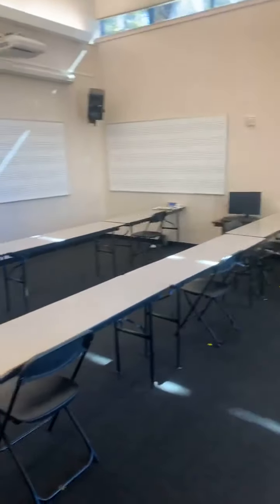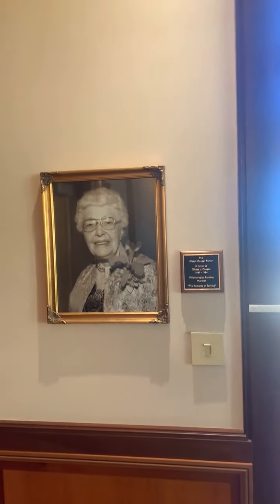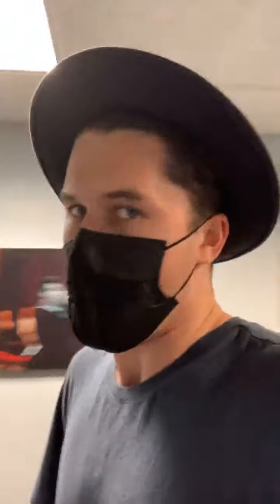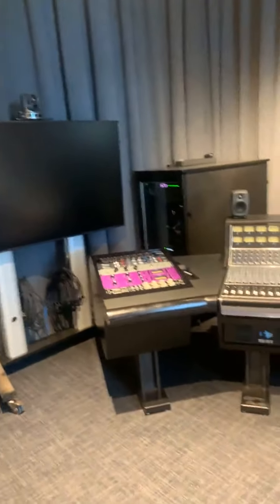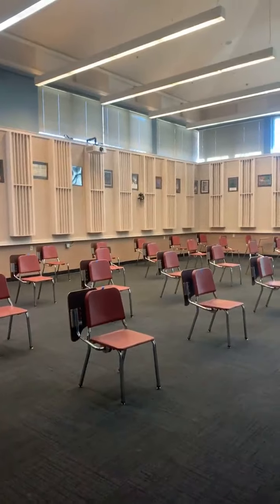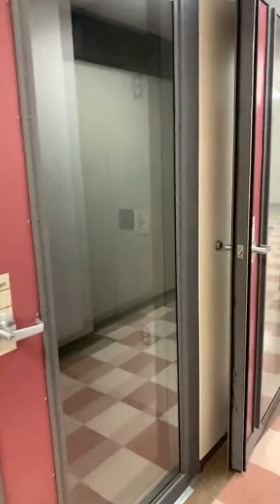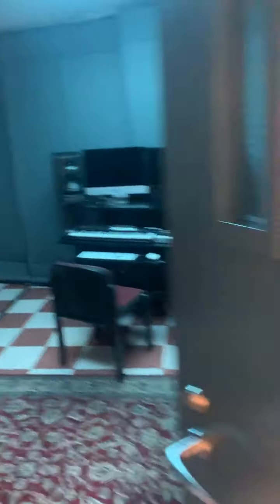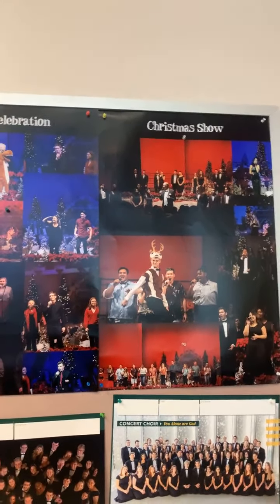Cooper Music Center | Live Campus Tours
Join PLNU commercial music major Max Geyling on a tour of the Cooper Music Center, home of PLNU's Department of Music.